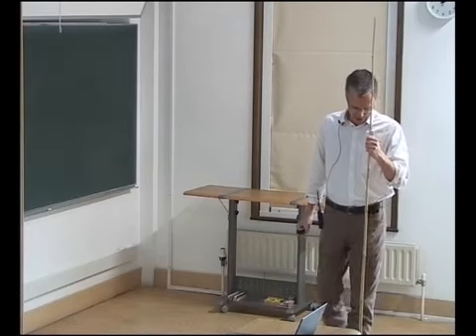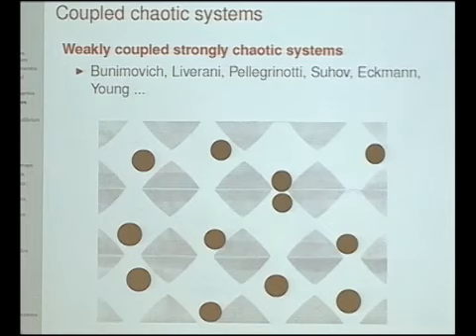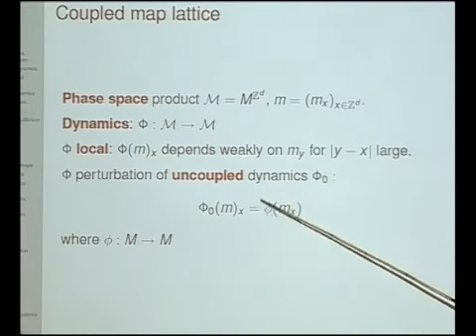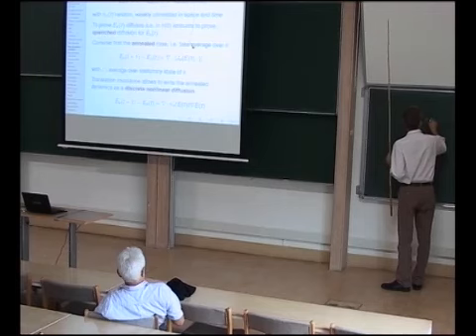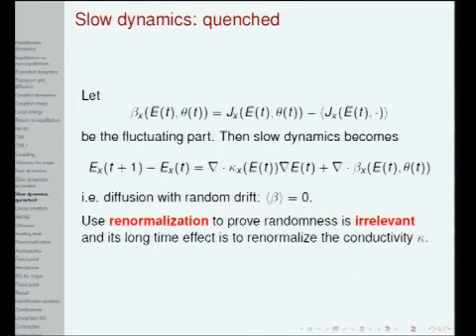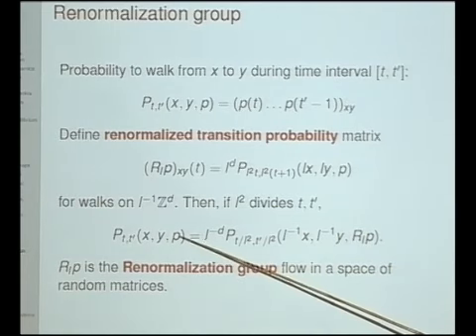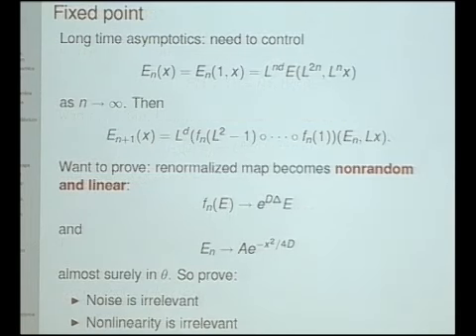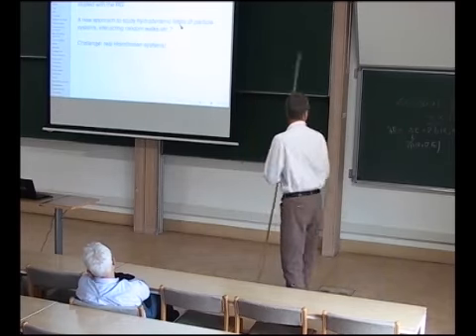Prof. Antti Kupiainen | Diffusion of energy in coupled map lattices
Title: Diffusion of energy in coupled map lattices
Speaker: Professor Antti Kupiainen (University of Helsinki)
Date: 18th Sep 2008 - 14:00 to 15:00

🗓️ Event: (MPA) Mathematics and physics of Anderson localisation: 50 years after